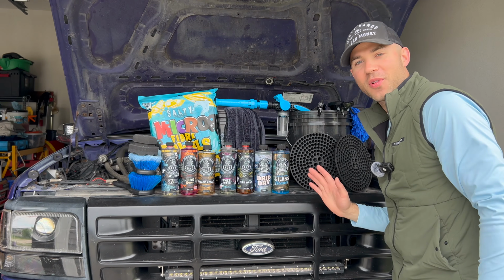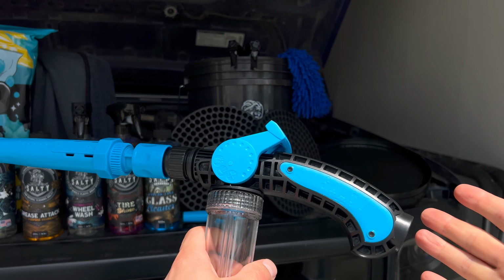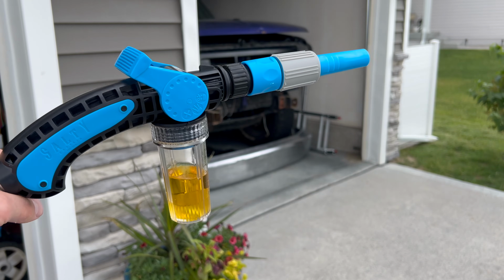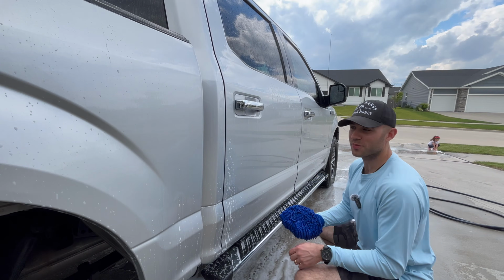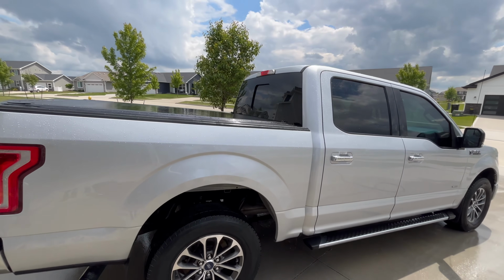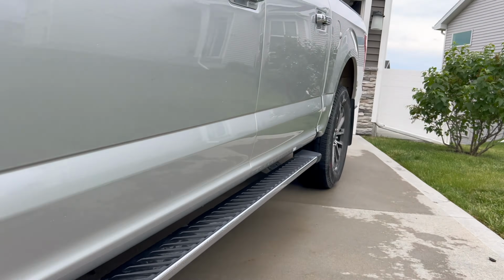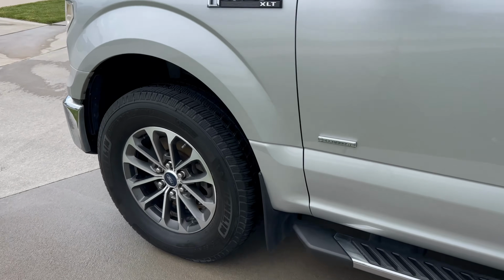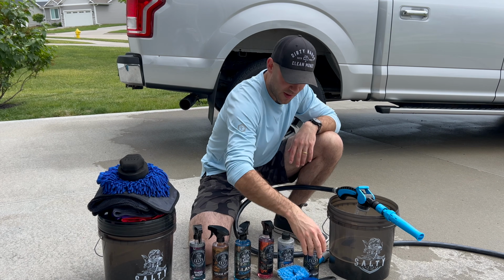Review of the Salty Captain DIY 20 Piece Car Detailing Bucket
In this video, I review the Salty Captain DIY 20 Piece Car Detailing Bucket. Salty Captain is an Australian company that sells a variety of car, truck, and boat detailing products. This kit is simple awesome and if you have no detailing supplies this will more than get you started. It comes with the "Captain's Musket" which is a hose attachment for spraying down your ride with water and soap. It also comes with a varied of cleaning products, applicators, scrubbies, and micro fiber towels.

🚧 Product Links:

Salty Captain 20 Piece DIY Detailing Bucket

⏰ Time Stamps:
0:00 Intro
0:14 Overview of products in the kit
0:50 Captain's Musket
2:54 Kicking off the wash
4:12 Foaming with the Captain's Musket
4:24 Scrubbing
5:16 Drip Dry - the slick coating
6:58 SKIP THIS
7:12 Wheel Wash in action
8:12 Tire Shine application
9:05 Overall quality
9:46 Concluding remarks
10:43 Conclusion

Welcome to The Minute Masters YouTube Channel where I (Stevie) show you how to repair and upgrade all Ford F series trucks and Broncos from 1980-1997.

The project is my 1995 Ford F150 XL 2wd 8 foot bed.